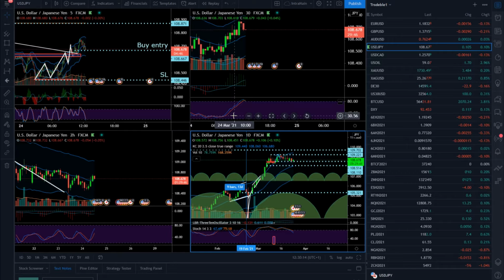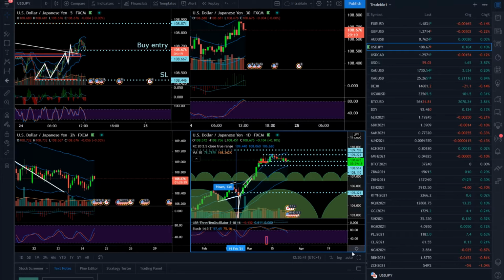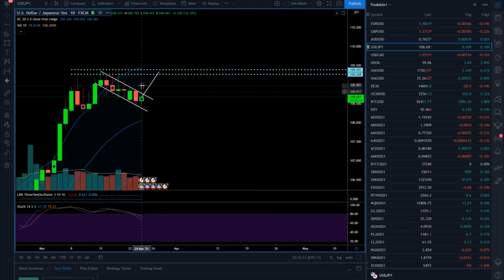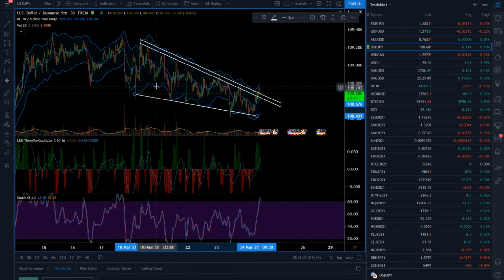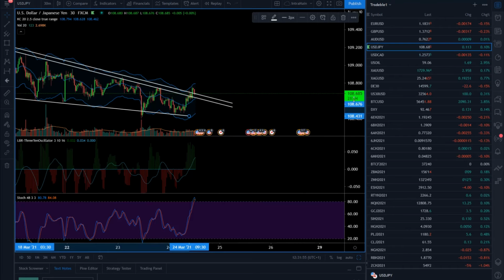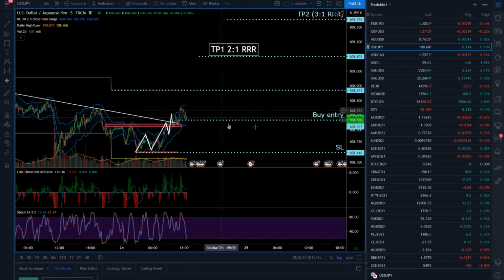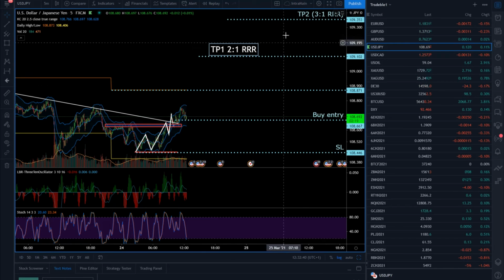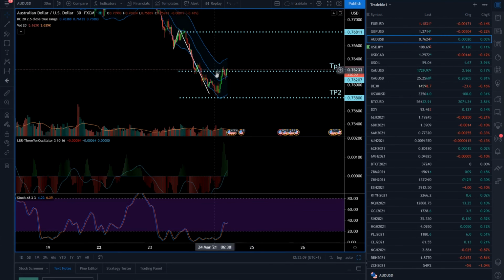Forex forecast 03/24/2021 on USD/JPY and AUD/USD from Petar Jacimovic